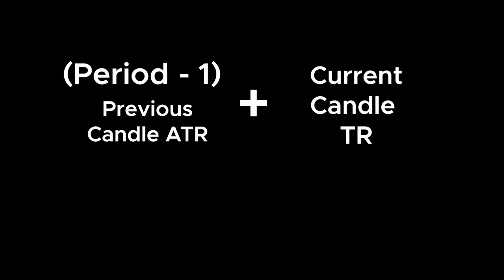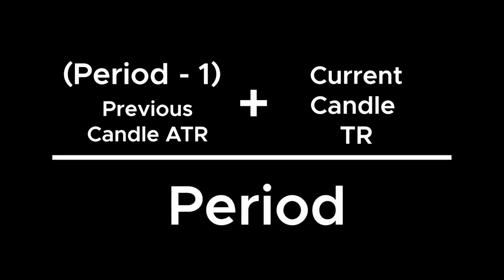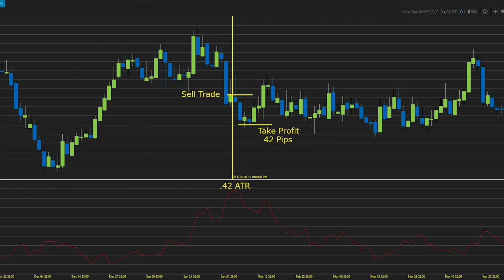How to Trade the ATR Indicator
Lukus talks about J Wilder's ATR indicator and gives us valuable insight into how to trade the ATR Indicator.